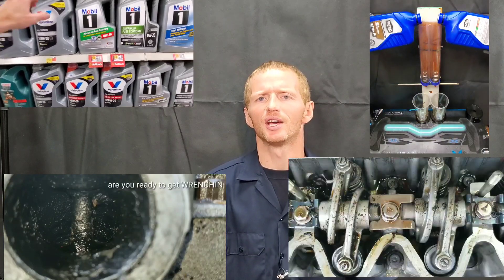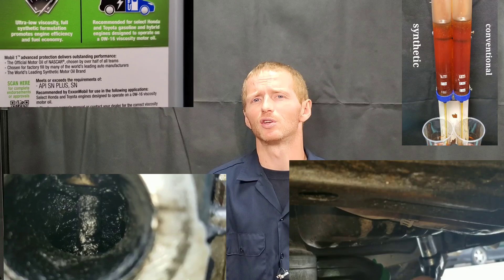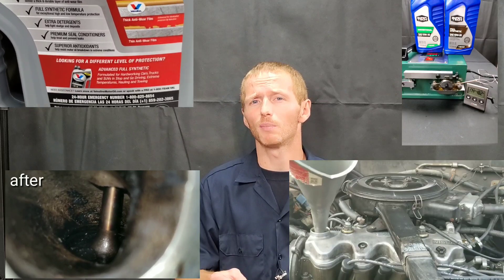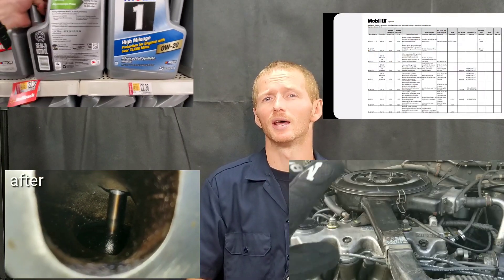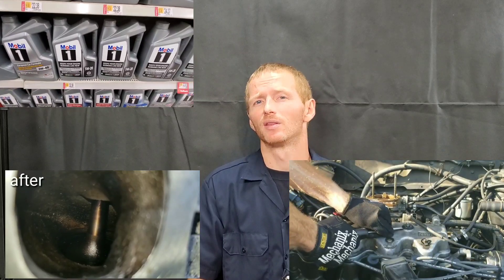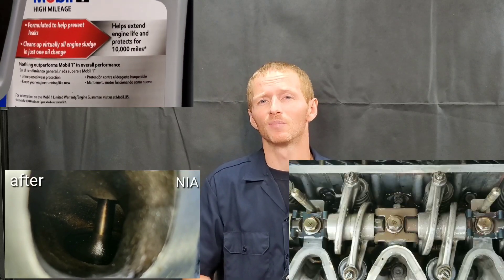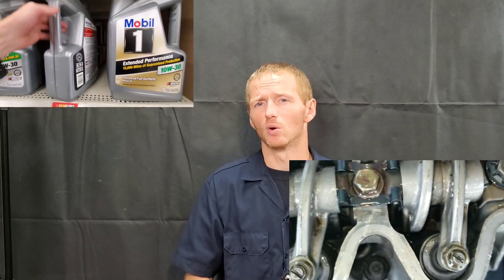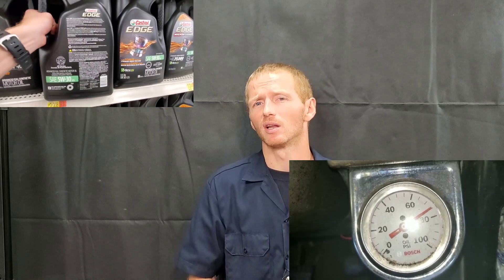DO NOT USE Full Synthetic Engine oil for old cars?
Full synthetic engine oil isn't safe for old cars? DO NOT USE Full Synthetic motor oil before you see the damage that will happen to your engine from unprotected metals in your engine. Such damage could be to flat tappet cams and see vs roller cams also high pressure valve springs or other performance mods and engine break in period. The reduction of zinc phosphorus or ZDDP from modern engine oil can cause many similar problems related to wear Lets not forget the engine seals that leak from synthetic oil or how synthetic oil cleans so well it can free up sludge and clogs oil passageways which can unclog what is keeping your car from leaking oil. Should i use a zinc additive? Should i use a ZDDP additive? other questions answered like will zinc destroy my catalytic converter? where can a get a good zinc additive? Can you use or add to much zinc to your oil. Does zinc cause bad carbon buildup problems and can it protect the piston rings and cylinder walls during break in.

STOP using Full synthetic engine oil before your motor starts leaking oil. Also dont waste money but more importantly after sharing info from a chemical engineer you can decide for yourself is full synthetic worth it or Conventional oil? Here on Nates interactive auto we explain and share oil testing from a oil tournament make sure you watch those videos 5w30 mobil1 annual protection vs Amsoil signature series 5w30. Also testing 10w30 engine oil. best engine oil is well you decide.  0w16 or 0w20 ,5w20 review and test wear protection. Castrol edge, castrol magnatec, castrol extended performance, mobil1 extended performance, valvoline advanced full synthetic engine oil or even valvoline max life plus plenty of high mileage oil and conventional oil like mobil super. Rotella shell, motorcraft, OEM oil such as Toyota.